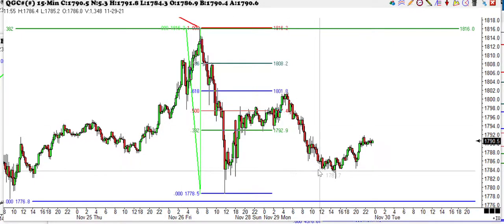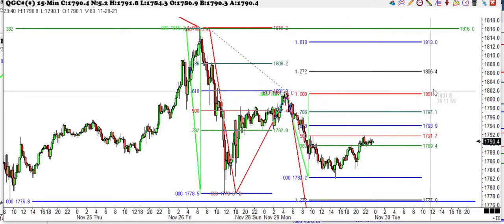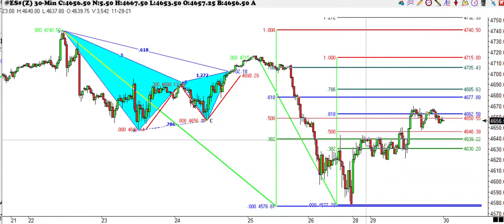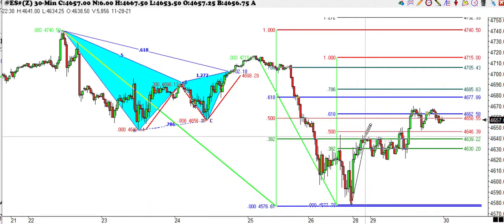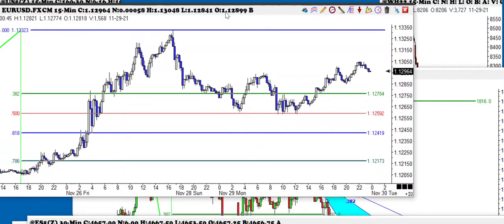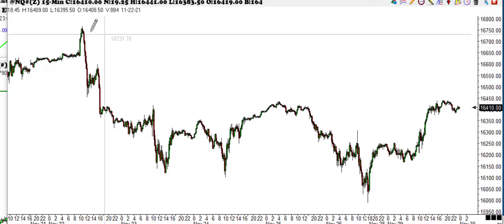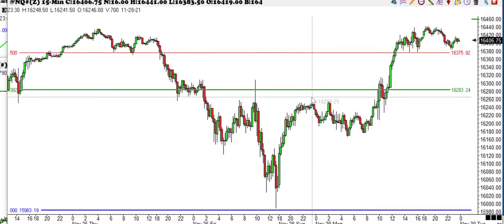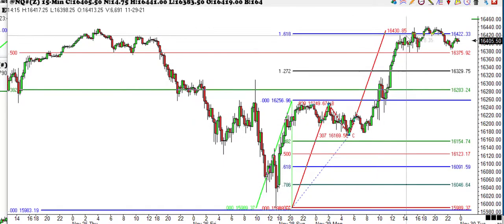Larry Pesavento ES GOLD EUR 11 29 21